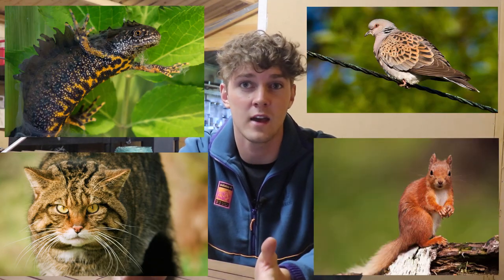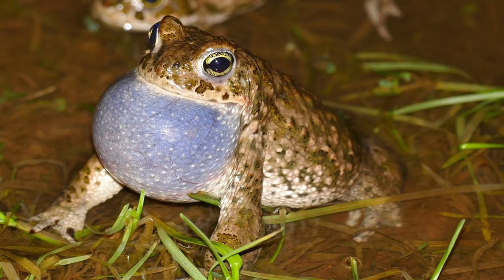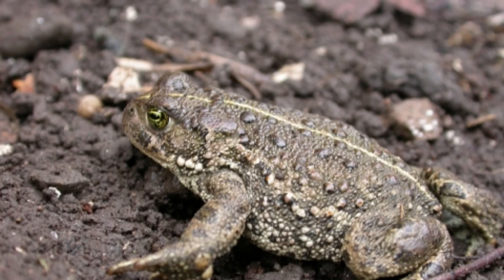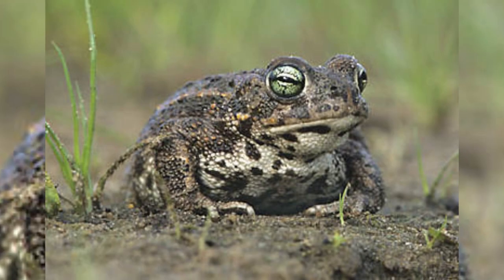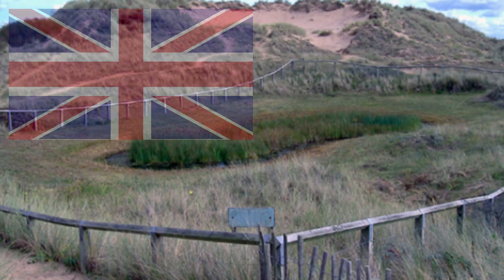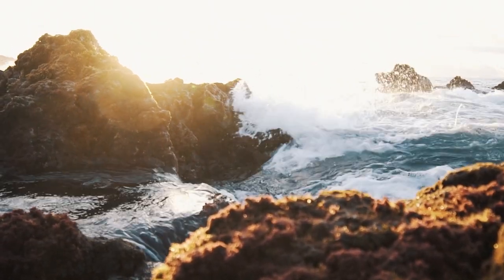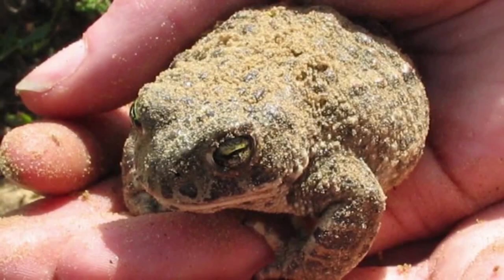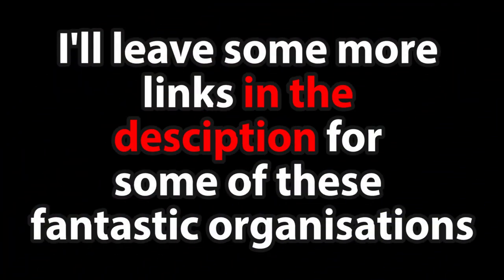Britain’s Rarest: Natterjack Toads (and how to help them)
Do you want to know more about Natterjack Toads and how YOU can help them?

This is a comprehensive, informative, & factual video about one of Britain's rarest animals, Natterjack Toads, and how to help conserve them.

This is the first episode of a series called 'Britain's Rarest', in which I cover some of Britain's most endangered, but also most beautiful animals, as well as what you can do to help them.

This video covers a wide range of information about the rare Natterjack Toads, with a conservation-focused section for you at the end.
VIDEO FEATURES/TIME STAMPS:

00:47 - Facts about Natterjack Toads
02:38 - How to identify Natterjack Toads (and tell them apart from Common Toads)
03:57 - Where to find Natterjack Toads
04:24 - Why Natterjack Toads are under threat
05:14 - Why you should help Natterjack Toads (conservation)
06:02 - How you can help Natterjack Toads (conservation)

- Contact any of these ^ organisations if you want to know more about how to help them!
NATTERJACK TOAD CALL SOUND RECORDING CREDIT:

via Wikimedia Commons, video was removed & audio kept.